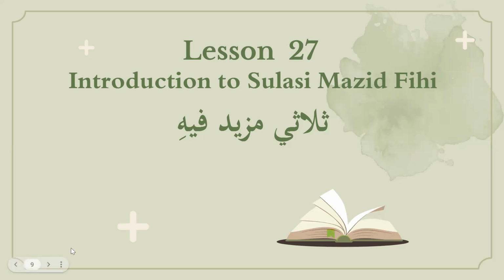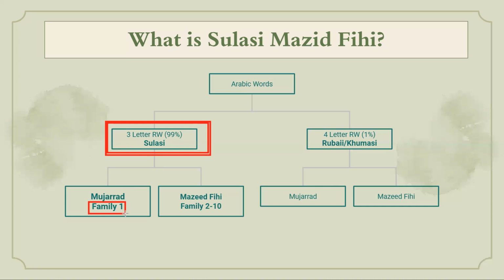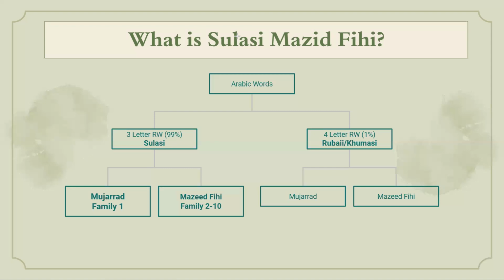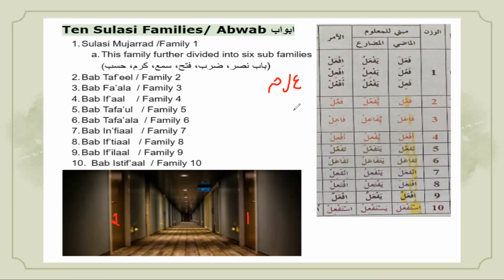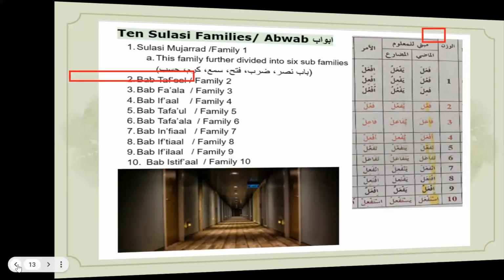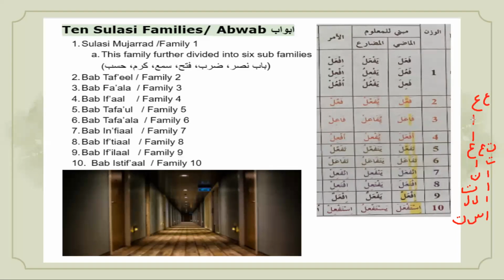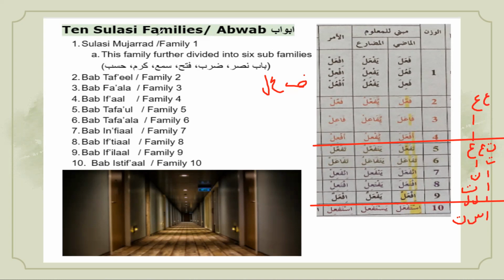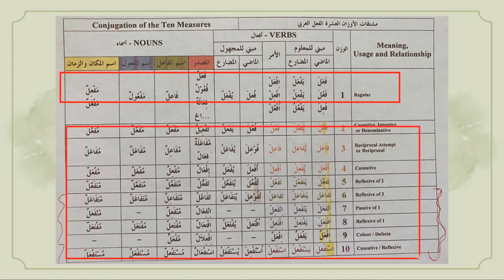Sulasi Mazid Fihi Introduction ثلاثي مزيد فيهِ (Lesson 27) ; LLAG